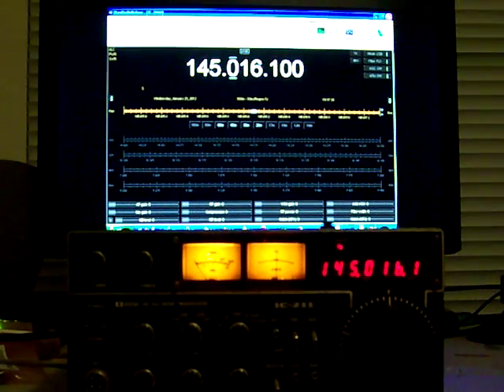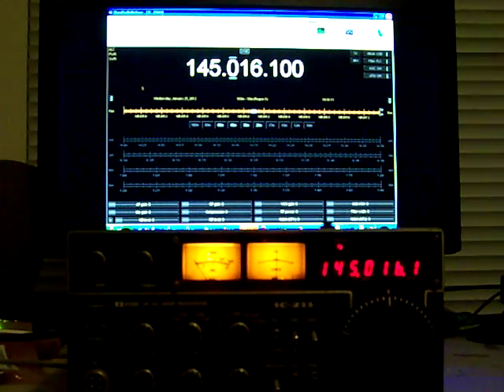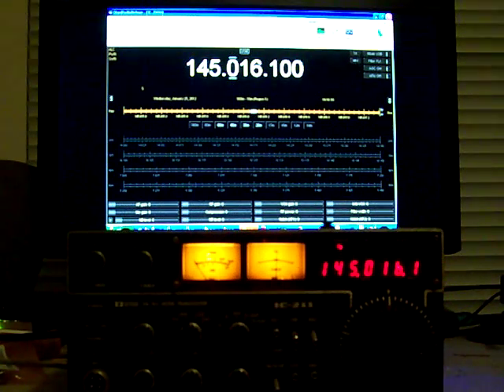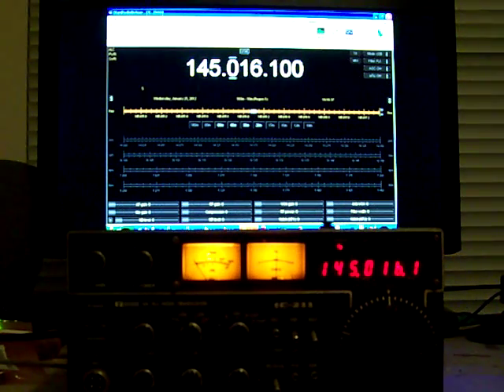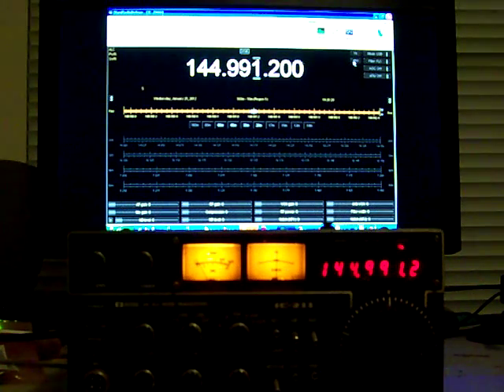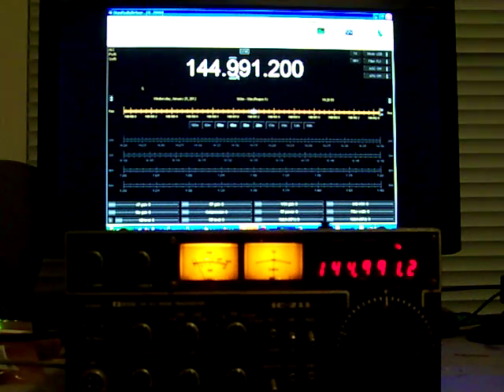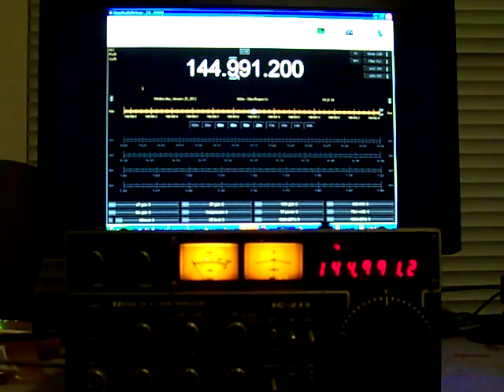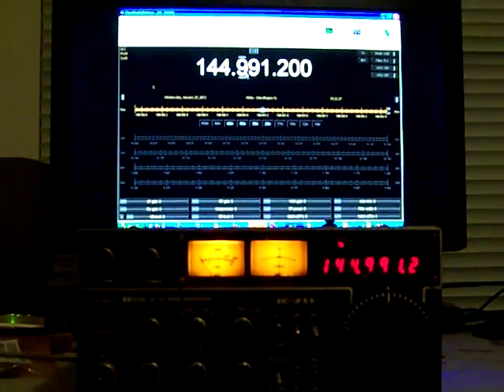Icom IC-211 Ham Radio Deluxe Interface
Here is another old rig interfaced to Ham Radio Deluxe. It may not get better than this because I have read that this radio from 1976 is the oldest ham rig with a computer interface on the accessory jack.